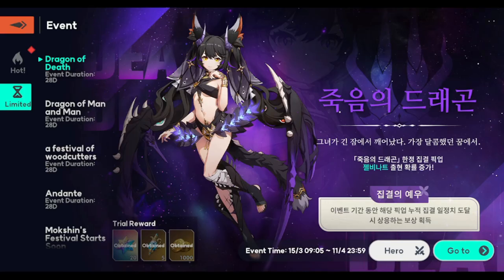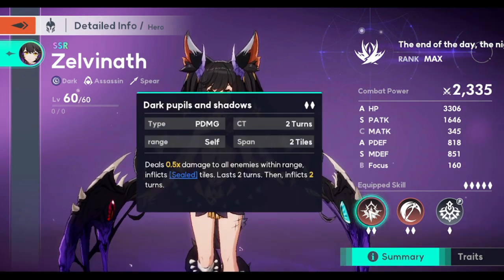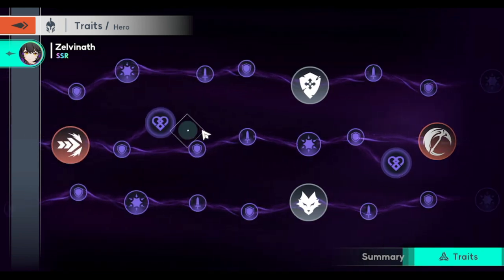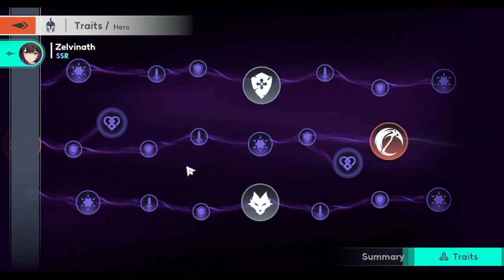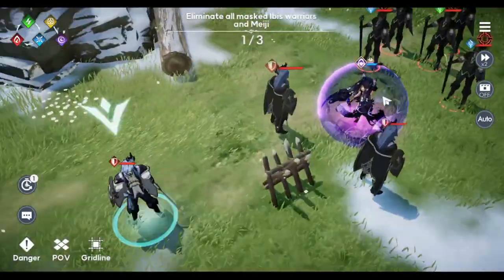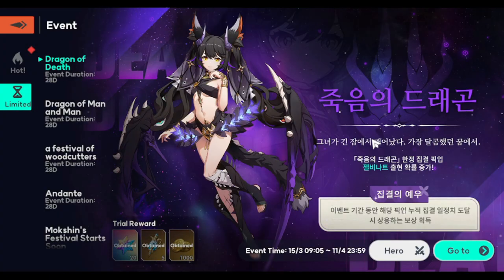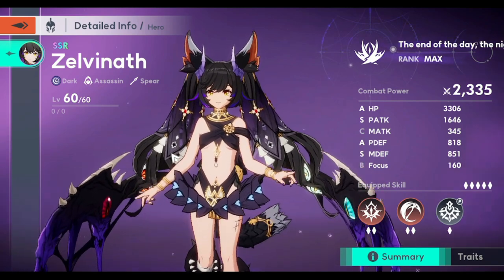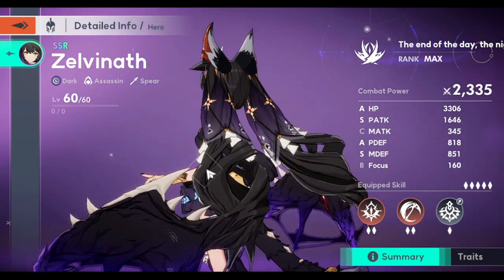[Archeland - KR] SSR Zelvinath Review | New Banner | Hero Experience | Worth Summoning?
Episode 872: SSR Zelvinath Review | New Banner | Hero Experience | Worth Summoning?